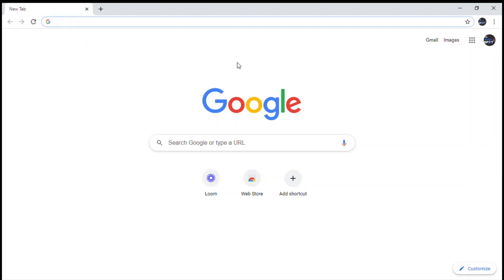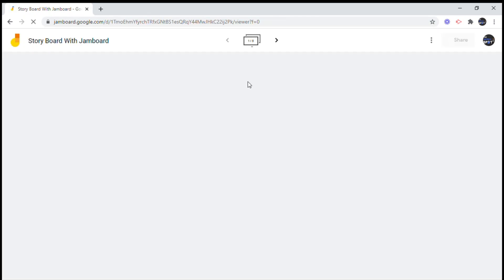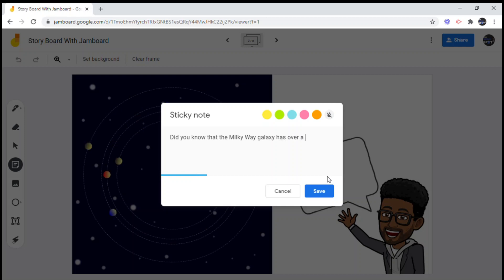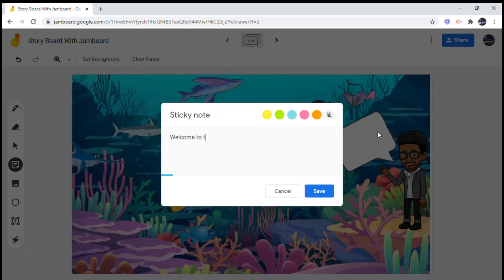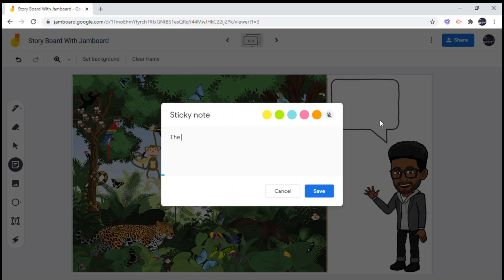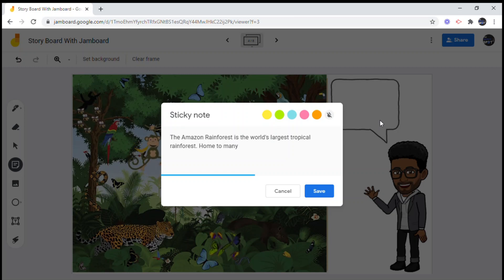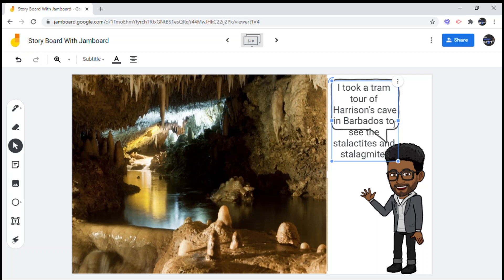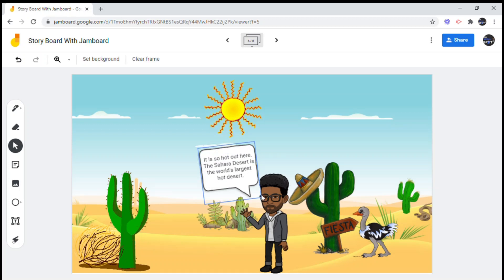How to Create Storyboards with Google Jamboard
In this video, we demonstrated what is a storyboard, ways you can use storyboards in your classroom. How to create a storyboard and provide other Google Jamboard tips and resources.

👇🏾👇🏾USEFUL LINKS👇🏾👇🏾